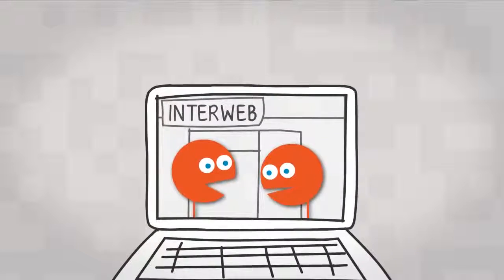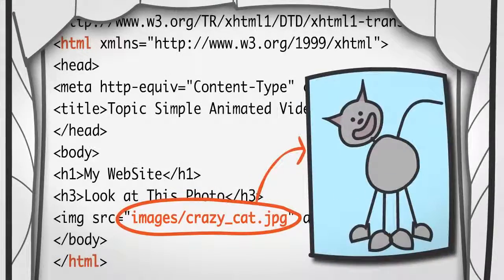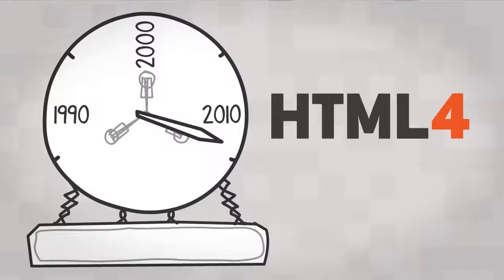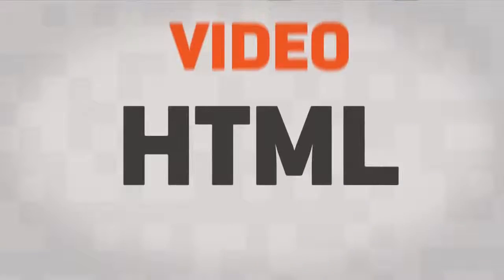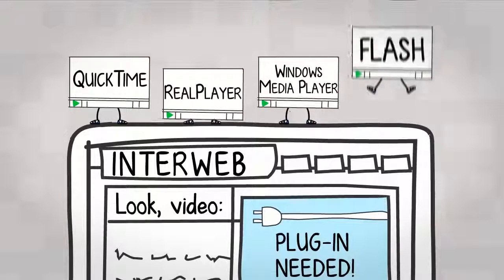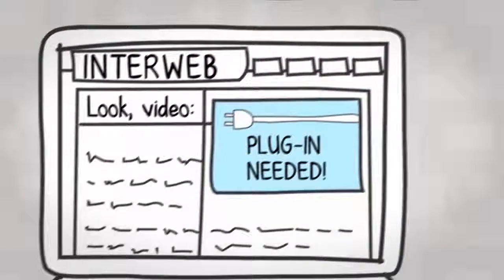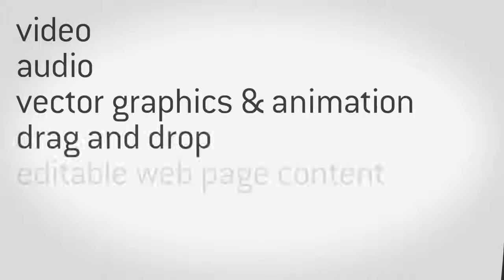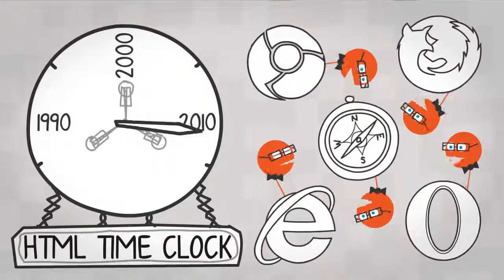What is HTML5